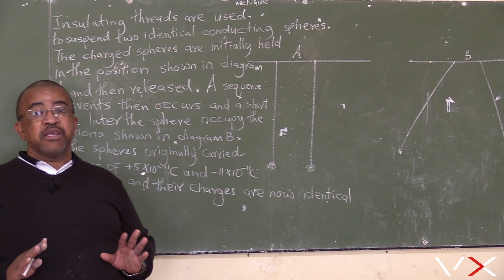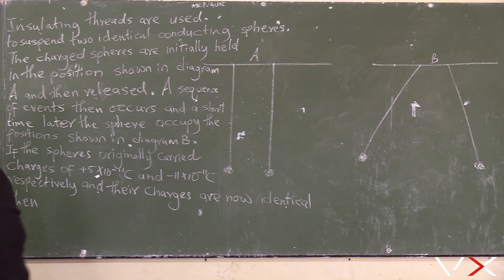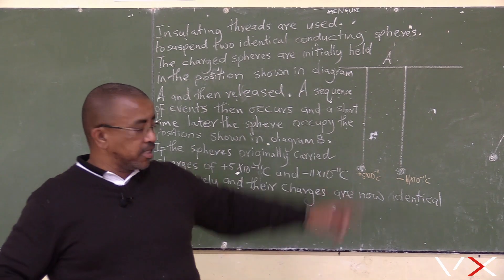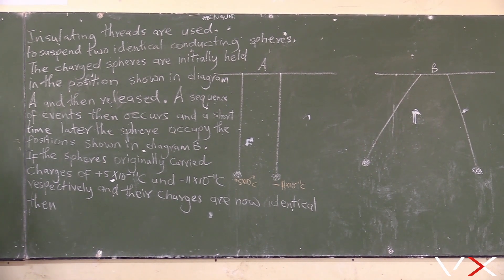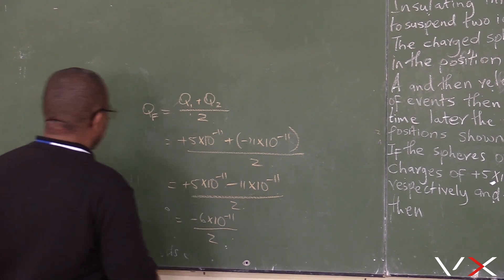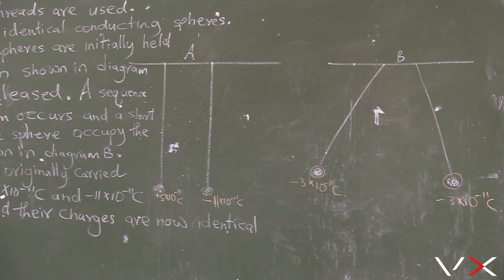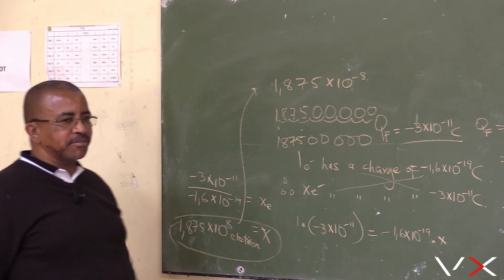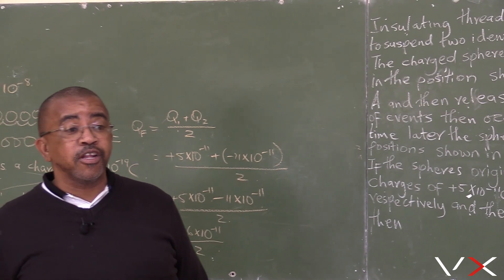Electrostatic Force Between Identical Charges | MasterClass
Master Electrostatic Forces: Dive into "Electrostatic Force Between Identical Charges | MasterClass" as we explore key Grade 12 physics concepts, focusing on the electrostatic force between identical charges. This series provides an in-depth understanding of how electrostatic forces work, how to calculate them, and the principles governing their behavior, equipping you with essential knowledge for exam success.

🌟 Series Highlights:
• Electrostatic Force Concepts: Learn the fundamental principles of electrostatic forces and how they are created by identical charges.
• Force Calculation: Understand the mathematical formula for calculating electrostatic force and its components.
• Direction and Magnitude: Explore how to determine the direction and magnitude of forces between identical charges.
• Practical Applications: Follow real-world examples to see how electrostatic forces apply to various scenarios.
• Step-by-Step Guidance: Master the calculations and concepts related to electrostatic forces with detailed explanations.

Don't miss this opportunity to enhance your physics skills and gain a competitive edge in understanding electrostatic forces and their behavior. Watch "Electrostatic Force Between Identical Charges | MasterClass" and become proficient in physics!